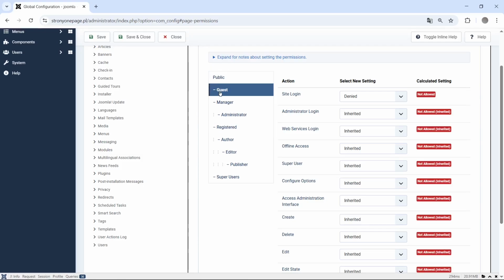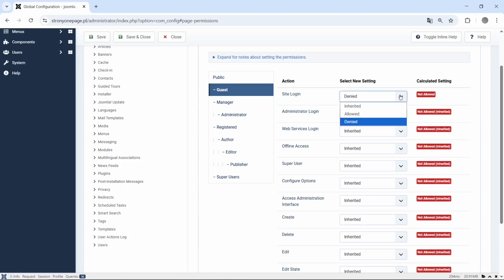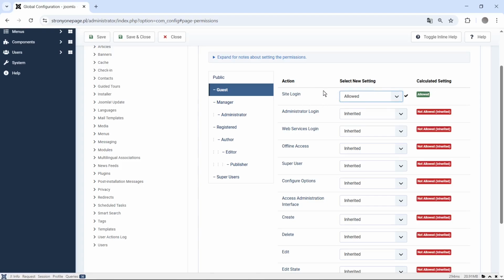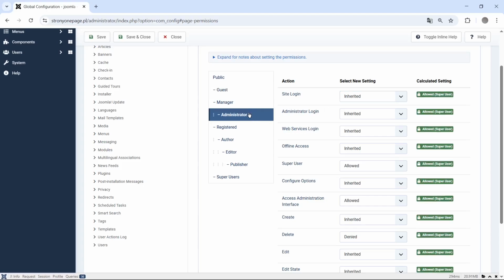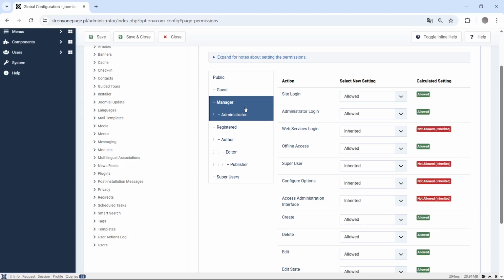How to Change Permissions in Joomla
Learn how to change user permissions in Joomla using the Access Control List (ACL). Manage who can view, edit, and publish content easily.